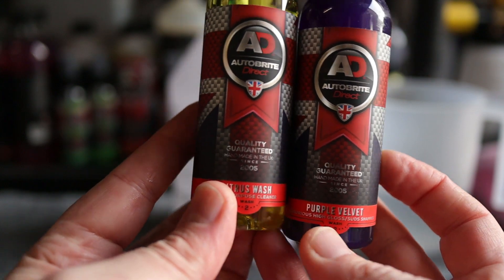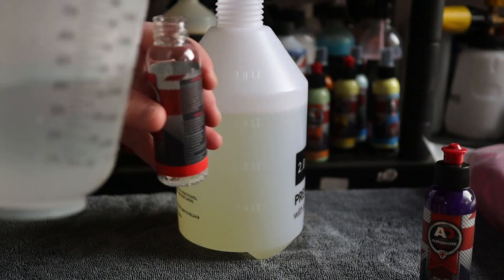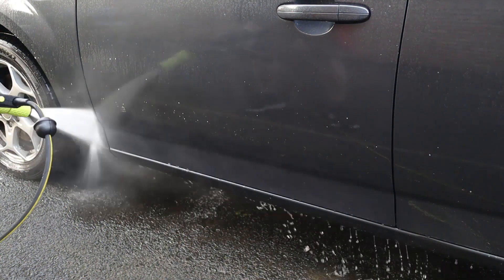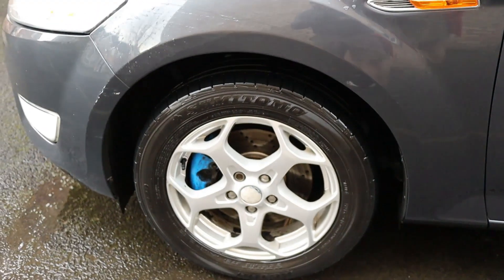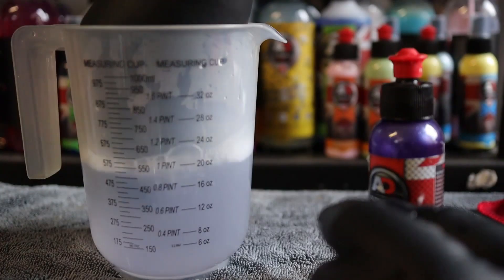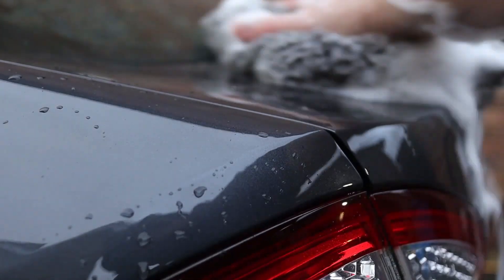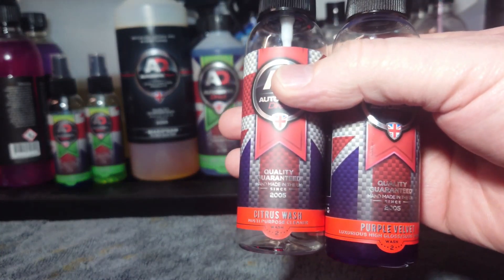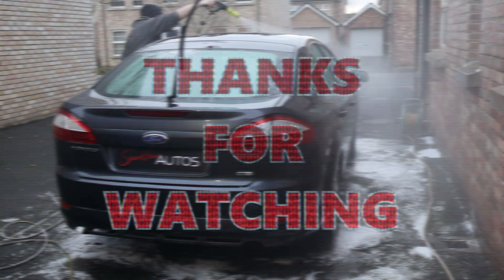Autobrite Direct Citrus Wash and Purple Velvet Shampoo | Ep014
In Episode 14 of my Quick Test Tuesday series, I take a quick look at another 2 products from the hugely popular brand, AUTOBRITE DIRECT, to see if they do what it says on the labels. This is STEP 2 from their '6 Steps of Detailing' Sample kit. I also decide if I want to use either of them again!

Cleaning Equipment -

ACCESSORIES -

Kärcher K Series ANTI-KINK REINFORCED HOSES -

Adjustable Spray nozzle and Quick Release Connectors

Detail Guardz Wheel Corner Rollers

Pump Sprayer

LED Torches

Garage Wheeled Stool

Camera Equipment -

Canon EOS M50 Mirrorless Camera

SanDisk Extreme PRO 64GB Memory Card

Microphone with Boom Arm

Budget Microphone for Editing

72" Camera Tripod

Camera Backpack